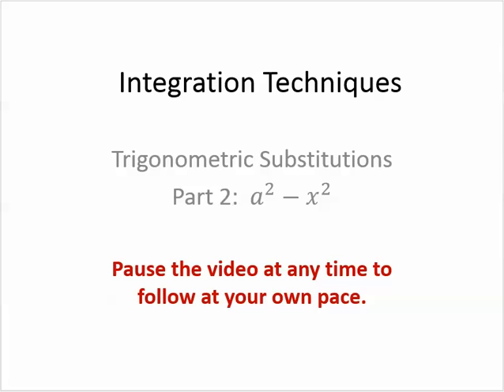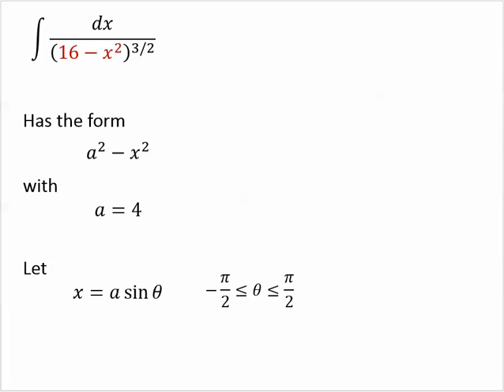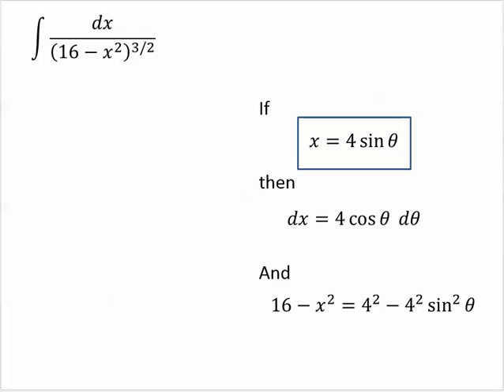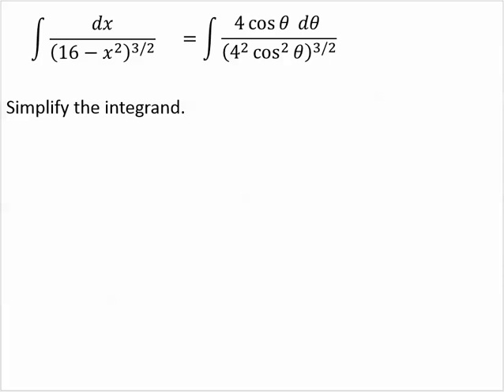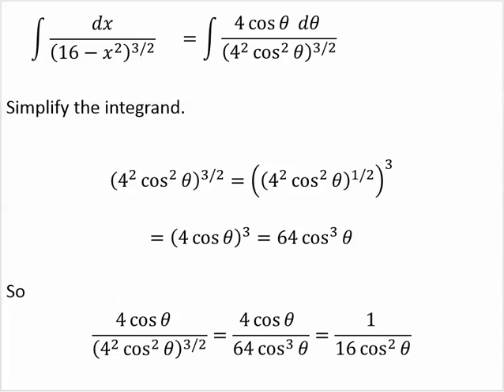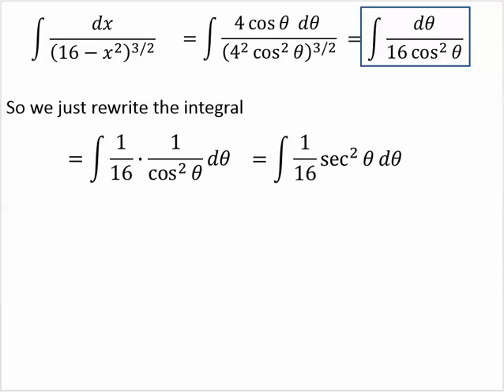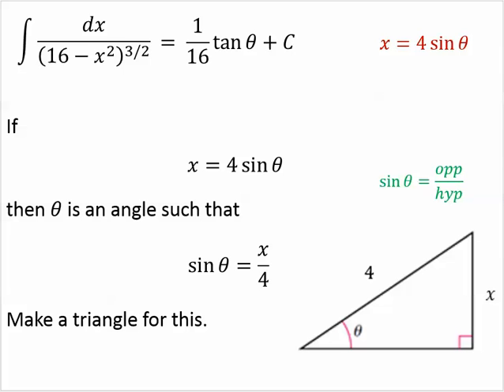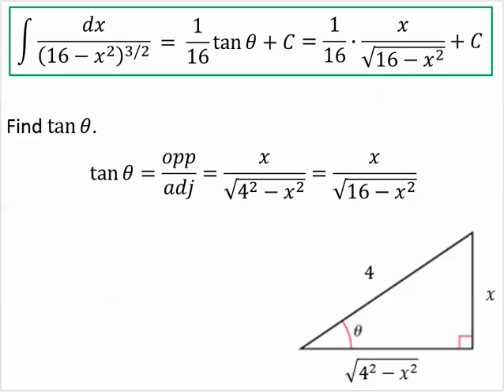8.4 Trigonometric Substitutions Part 2